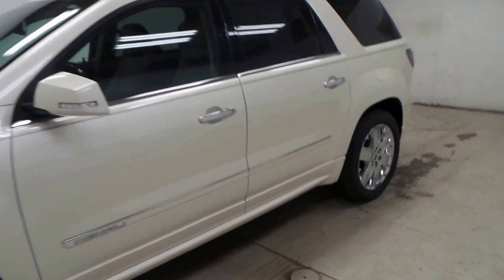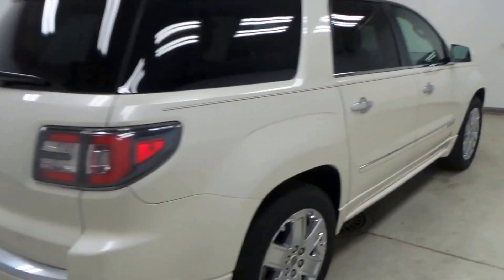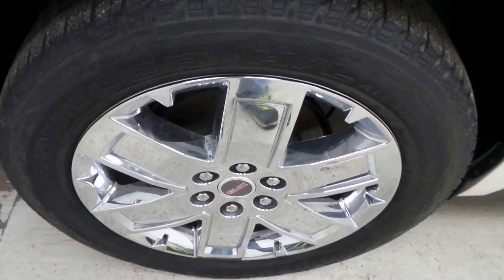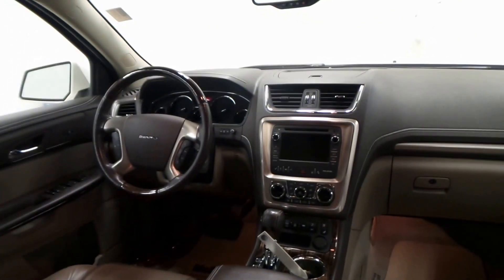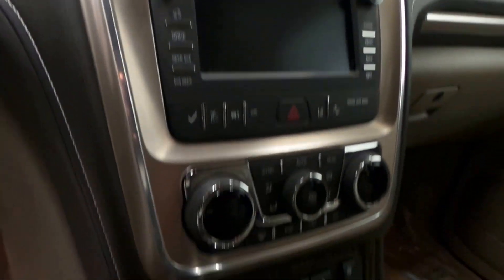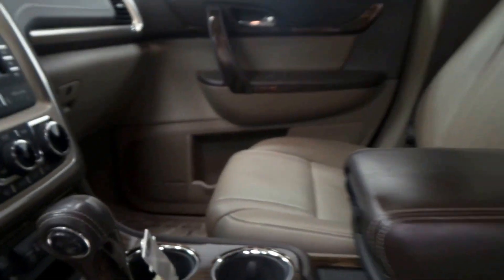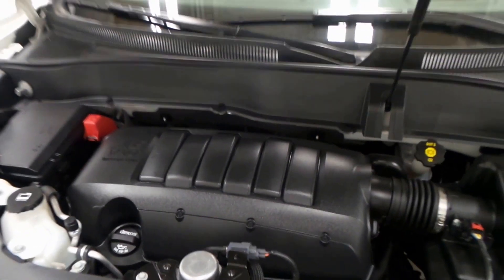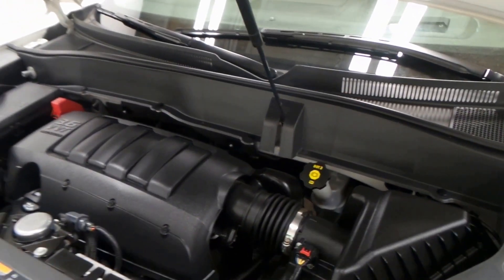2014 GMC Acadia Denali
Come test drive this 2014 GMC Acadia Denali, stock #15129924 today at McDonald GMC Cadillac 5155 State St. Saginaw, MI.